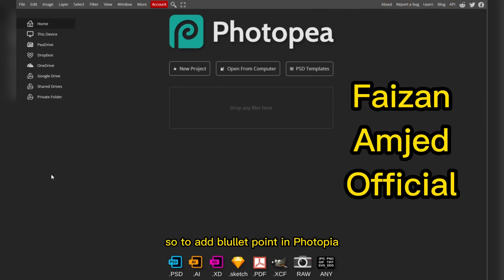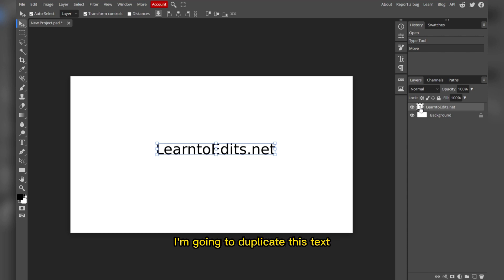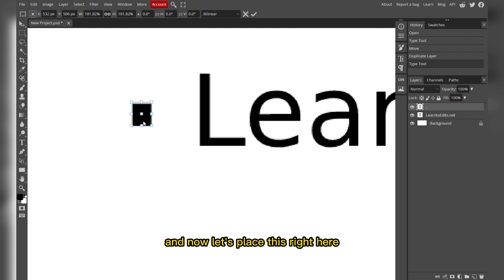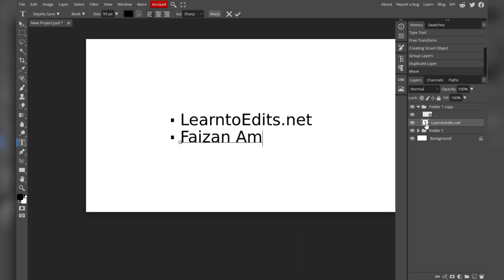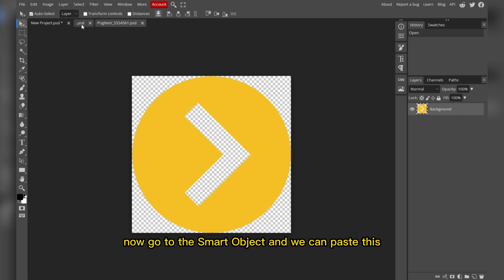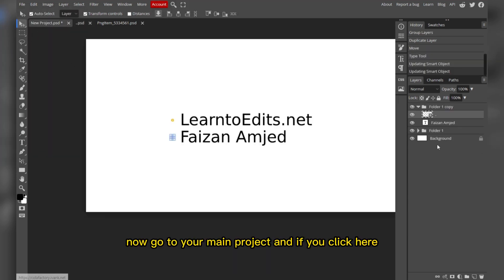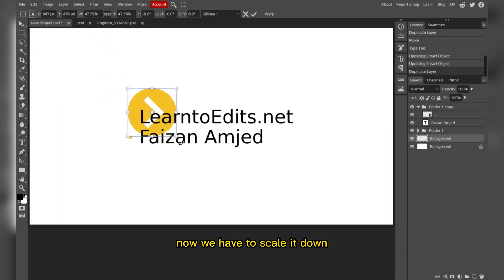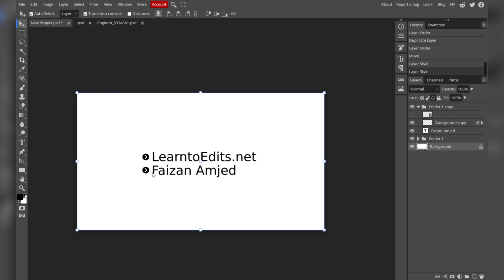How to add bullet points in Photopea (Easy Way)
In this Video You Will Learn To Add Bullet Points in Photopea.